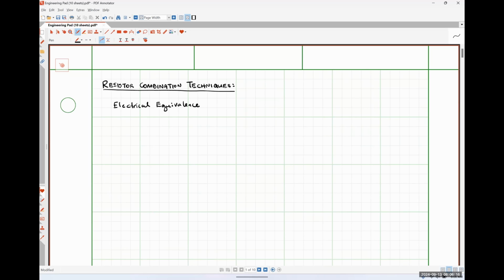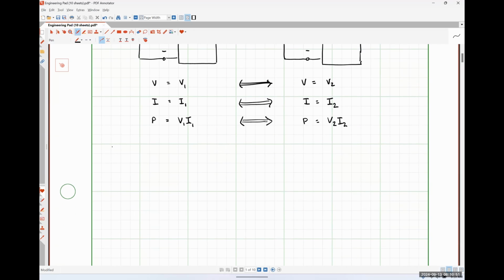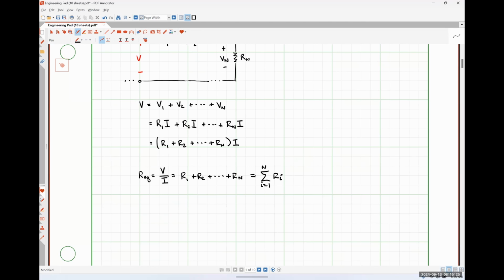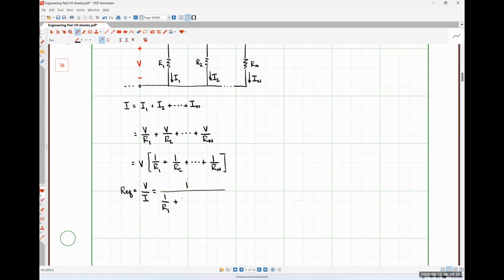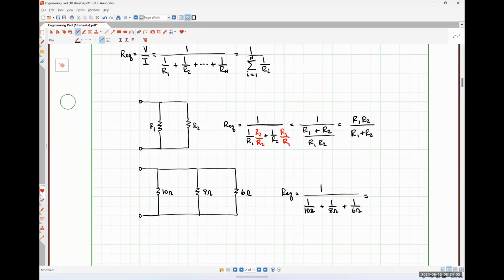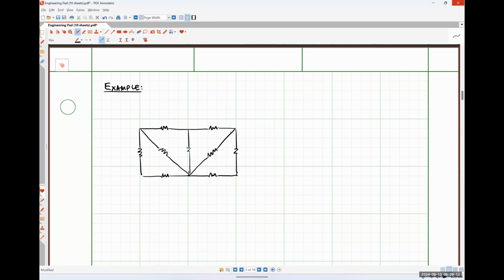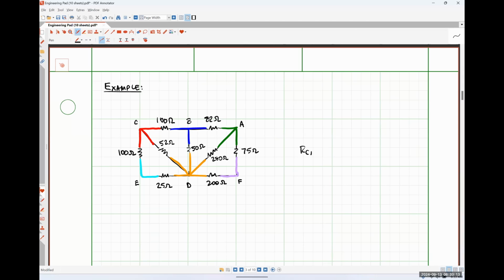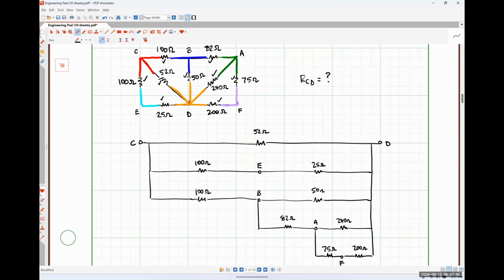ENGR 221 (Fall 2024) - Class Meeting #04 - 09/13/2024